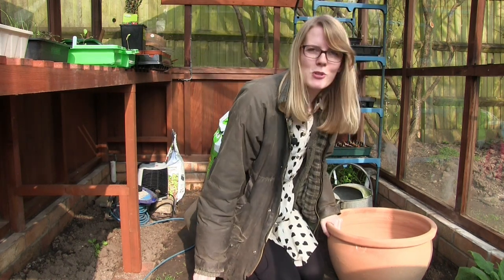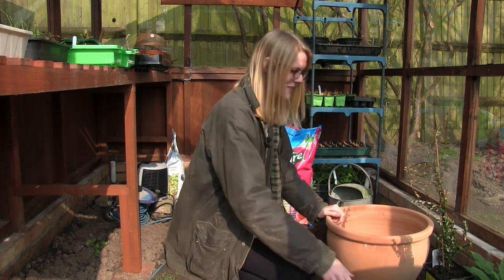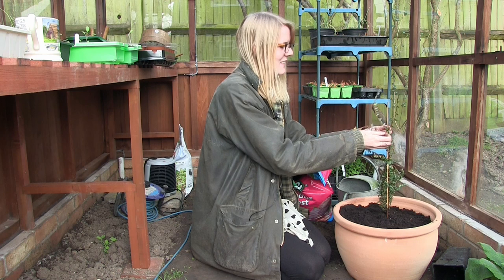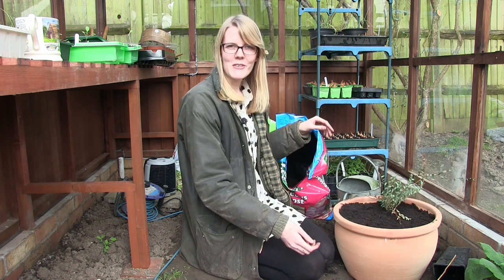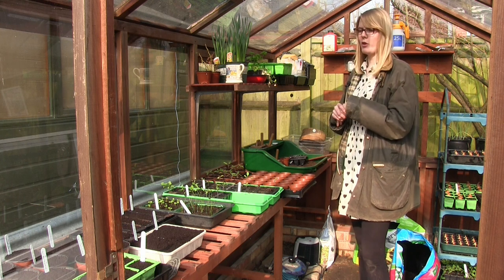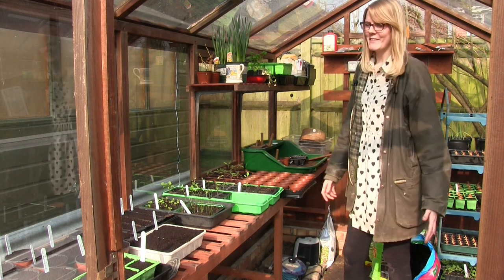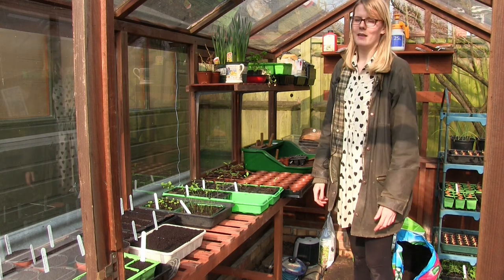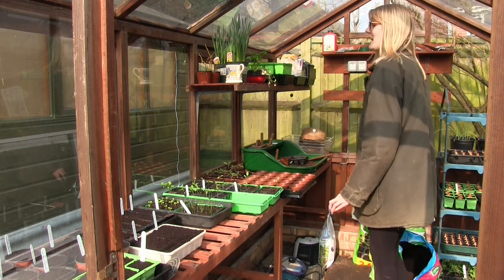Katie's Allotment - March 2015 - Cranberries and the Greenhouse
In this video I am finally planting up my new cranberry bush with step by step instructions and plenty of helpful tips too. There's also a grand tour of our newly acquired greenhouse and I show you what we've been busy sowing.